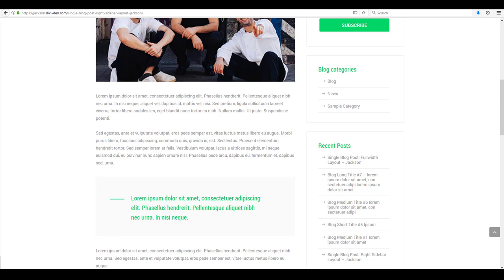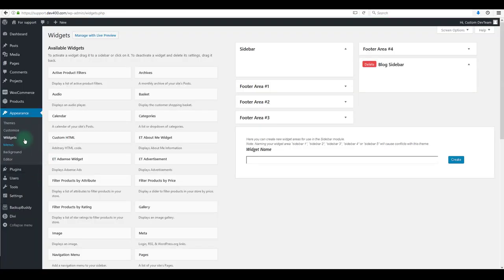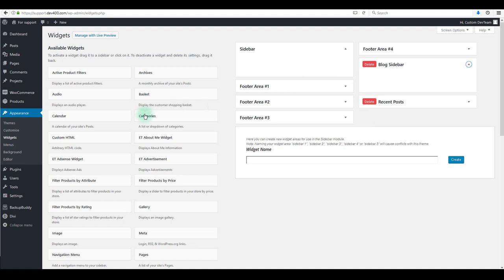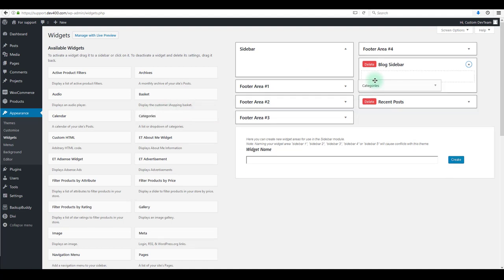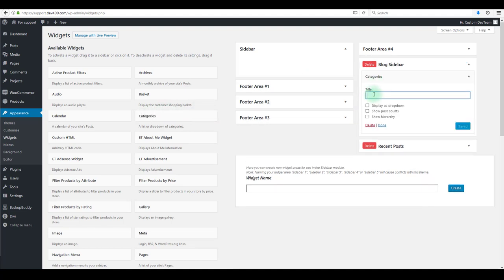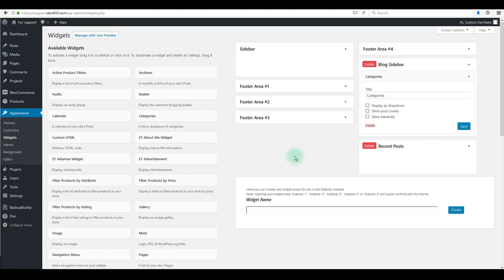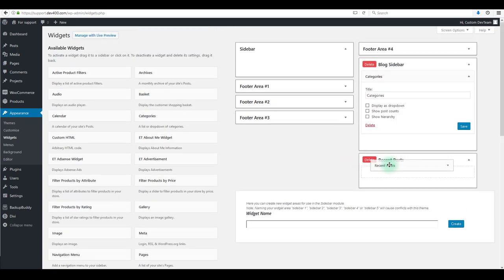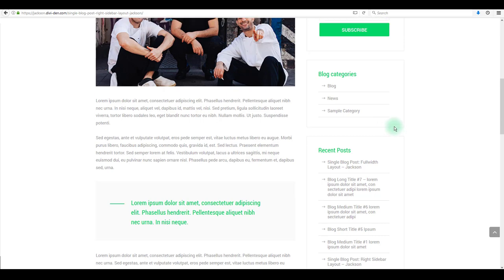How to Add WP Widgets for Catgories and Recent Posts - Divi Theme SEO Layout Pack - Jackson Pack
Submit your Divi Site and Win!
What is a Divi Theme SEO Layout Pack
In general Divi Layout Packs are designed for a specific niche. It’s focus is on serving the sites’ user and should aim for a high conversion rate.  It also needs to be well designed with consistent colour use, easy to read type and relevant images and/or video. The layout needs to be user friendly and be effective for the purpose it is going to be used for.

It includes general pages that every website needs. This would include the homepage, general content page, an about and team page, services or product or both, a blog landing and inner page and contact page. In addition you would need to add some niche specific pages. For instance a photographer’s layout pack would need gallery pages.

** Try Our Most Used Services, Risk-Free - You Will LOVE It! **
- Get Unlimited Automatic Computer Backups (incl. connected drives) for just $5 per month - 14day trial
- Master CSS with Eddie Irvin or Learn anything with 1000s of video courses. 2 Months Free then just $10p/m. Video on demand Desktop, Mobile & Tablet. No commitments. Cancel anytime.
- Artificial Intelligence (AI) Logo Designer - Free to make - Pay only when you want it.
- Be Social With Gary Vee

It is understood that the divi theme layout packs need to be tested thoroughly and that all pages are responsive.

The SEO Divi Theme Layout Pack - the Jackson Pack
This Divi Layout Pack has a number of well designed pages with some interesting page transitions to add a wow factor. Some copy has been dropped in to make it easy to finish and a range of great icon add an additional buzz to the pages where they are being used.  Funky animations have been added for extra interest.

The homepage has the following features. A Divi Header Module, a series of Divi Blurb Modules used effectively to show services and skills the SEO agency can offer clients. Added to this is a Divi Person Module slider a Divi Number Counter Module and Divi Pricing Table Module and rounded off with a Divi Footer Module.

The 12 inner pages are:
About Page
Services Landing Page
Case Study
How we work
Team Landing Page
Team Individual Page
Content Page
Blog landing
Blog single
Category Page
404 Page

Customising The Jackson Pack
As with all Divi Layout Packs it’s easy to customise the layouts to a specific business. Change the copy, the typeface, upload your own images or video loops and select the colours that work with your logo. These premade pages should make it easy to build your own website in a couple of hours.

Remember the time when.. No need to remember. The time is now! Get your Jackson Pack for your black and white hat SEO Agency website.

How to use it:
Watch our video for guidance on how to use this product.

NB: You will need the Divi Theme for this layout.

Licensing terms;

Please read and take note of our Terms & Conditions

The Divi Den is for Web Designers and Developers who use the Divi Theme to create amazing websites. The shop offers a range of well designed Divi Layouts Packs, an Animated Icons Plugin, Divi Modules and Divi Elements combined into a range of page layouts and Divi Packs. Many free products as well as a few affordable premium products.